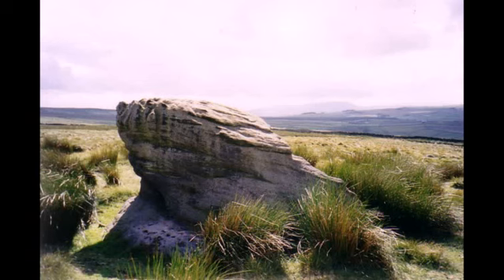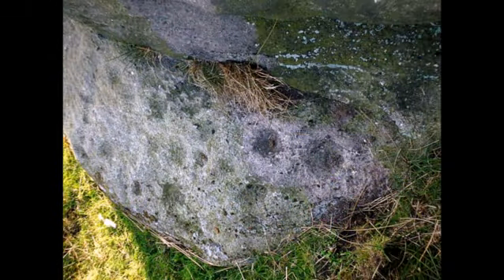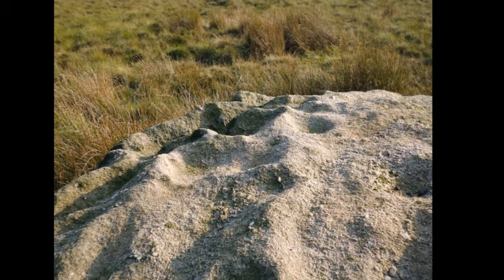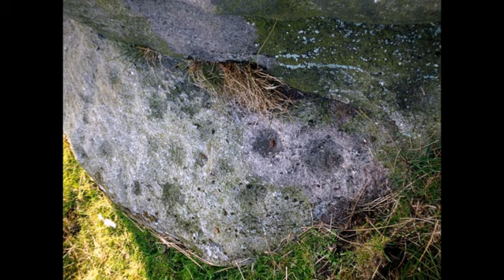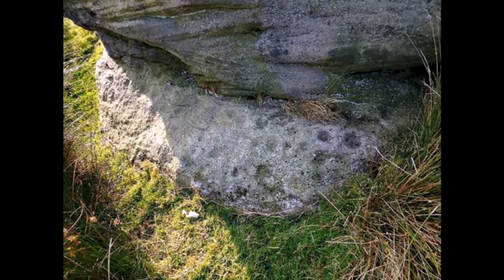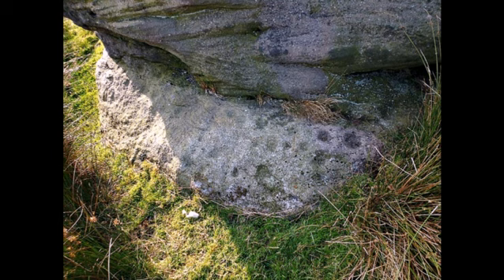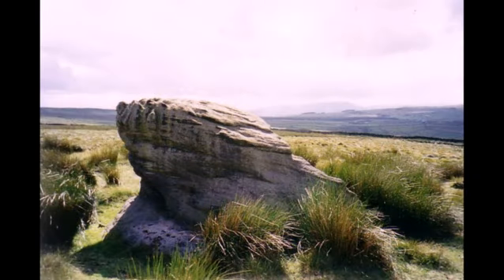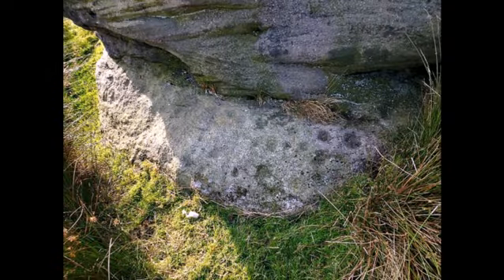Winter Hill Stone, Keighley Moor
The Random Jottings of Donald Jay in Nelson in Pendle Lancashire

Winter Hill Stone, Keighley Moor. Os grid reference: SD 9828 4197. Upon Keighley moor (western side) and overlooking Cowling stands the Winter Hill Stone, a large weather-beaten boulder that has many faint cup-marks at its base and others on top. The stone lies some 630 yards to the north-west of Hitching Stone, on the Yorkshire-Lancashire border, which is a huge block of gritstone. It is from Winter Hill Stone that the winter soltice sunrise can be seen, so obviously a place Cup-Marks on Winter Hill Stone. of great reverence in pre-historic times; the cup-marks being carved in the Bronze Age. To get to this stone it is “best” to follow the footpath opposite the small carpark, on Buck Stone lane, close to Wainman’s Pinnicle, then head in the general direction of the Hitching Stone, but after some 460 yards (at the little wooden gate) veer off to the south-west and, a further 380 yards brings you to Winter Hill Stone, close to the western edge of the moor overlooking the hamlet of Over Dean. The village of Cowling is 2 miles to the west and Cross Hills a further 4 miles north along the A6068 road. Winter Hill Stone (Top). This large rounded, weather-worn stone is quite prominent upon the flat-shaped Winter Hill, but sadly the cup-markings around the stone’s base are now much less prominent – indeed some of them are barely legible to the eye. There are at least 17 tiny cup-marks that are eligible, the rest are very faint, but on the top of the stone more cup-marks are quite well-defined, indeed over time they have become deeper and wider due to the constant weathering; the strange grooves and ruts are also the result of erosion to the soft gritstone. The hill on which the boulder stands is ‘so named’ because the winter sun can be seen to rise from [here] behind the Hitching Stone over to the north-west. There are many, many other boulders and stones littering the moor, one or two also look as if they “might” have very faint cup-marks on them. In particular, a boulder some 380 yards to the south-west of Winter Hill, looks a likely candidate. It is highly likely that there were ancient settlements somewhere on the moor, but obviously these are now hidden beneath the thick, dense carpet of ferns and heather which seem so relentlessly to have taken over. The author Paul Bennett in his epic work ‘The Old Stones of Elmet’ says: “Although there are some cups higher up the rock, oddly the majority are just above ground level. This makes little sense until one realises, thanks to its name, that the winter soltice sunrise was observed from here rising up behind the gigantic Hitching Stone on the near skyline.” Hitching Stone. The Hitching Stone (Os grid ref: SD 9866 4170) is a huge glacial erratic block of gritstone the size of a small house that was deposited here at the last Ice Age. It reputedly weighs over 1,000 tonnes. Large fissures run vertically through the rock, one of which was caused by a fossilised tree that has worn away; while one side of the rock bears a large oblong-shaped hole that people climb into. There are some Victorian inscriptions on the stone while at the top a deep natural basin containing rain-water that is never known to dry-up, even in long dry spells of weather. Long ago local folk visited the stone in order to participate in various games, and the site was also a meeting place for local councils and parliaments – Bennett ‘The Old Stones of Elmet.’ The Hitching Stone stands on the Yorkshire-Lancashire boundary. And in the interesting little book ‘The Pendle Zodiac’ by Thomas Sharpe we are told that the Vernal Equinox sunrise behind the Hitching Stone is in alignment with Pendle Hill. Sharp goes on to say: “Where natural markers (and even some of these have pecked ‘cup and ring’ markings) are absent, the ancestors would have incorporated standing stone monoliths to time the alignments and to receive into the landscape, etheric vitality from the luminaries.” Pendle Hill beacon is roughly 14 miles, as the crow flies, to the south-west of Winter Hill Stone and  Hitching Stone. These large gritstone boulders on Keighley Moor were laid-down thousands of years ago at the last Ice Age by a massive glacier moving southwards, and retreating as it did so. Over time the boulders (erratics) themselves are slowly weathering-away due to the often wet, windy climate upon the moor. Nowadays, however, these strange, often round-shaped boulders and stones have become waymarkers and sentinels that seem to loom-up on the barren, unforgiving landscape, taking one by sudden surprise!